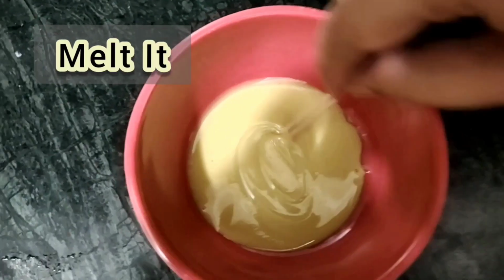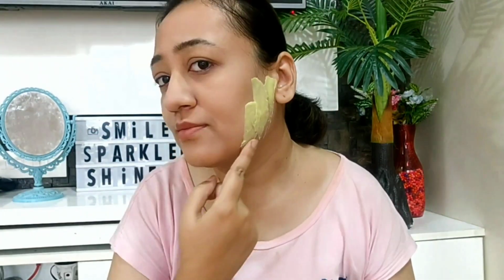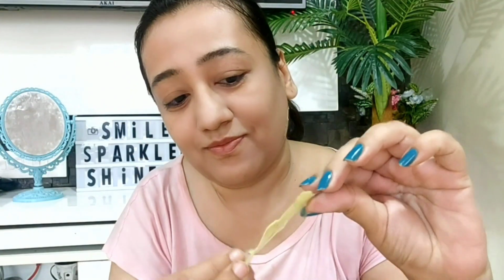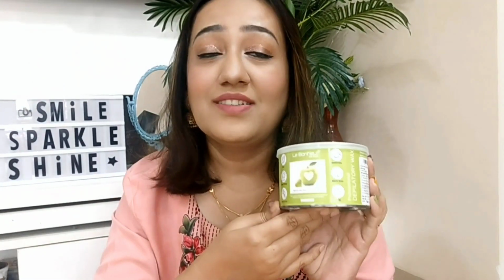How To Use Brazilian Wax From Le Bonheur at Home ✅! Use This Wax To Waxing Less Painful 😖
Le Bonheur Brazilian Liposoluble Bikini Wax | Face and Eyebrow | Underarm Wax | Sensitive Skin Wax | Sensitive Body Part | Hair Removal Wax | Stripless wax | Peel Off Wax | Pack Size: 250 gm |

✔️Share your love through :
And Click on the BELL button 🔔

👉On All the products
👉The Products shown or Reviewed in this channel ,are the products I like using. I hv never tried to push products on any one.I only recommend products based on my personal experience.
👉The information provided on this channel is for general purposes and should not be considered as professional advice.
👉Im not a Licensed Professional or Medical practitioner.
👉So always make sure, u consult a professional, in case u need help.

▶All the content in this channel is made by me, The Channel Owner
(🌷Beautiful LifeStyle🌷).
Before using any of the content from my videos, kindly first take permission.

👉 I have made this channel to bring positivity n togetherness. So, lets learn from each other and make friends.
👉 You will be blocked and reported immediately, If u are found spreading hate / negativity.
👉So, Lets live happily, learn from each other and grow together.

🌷Beautiful LifeStyle🌷